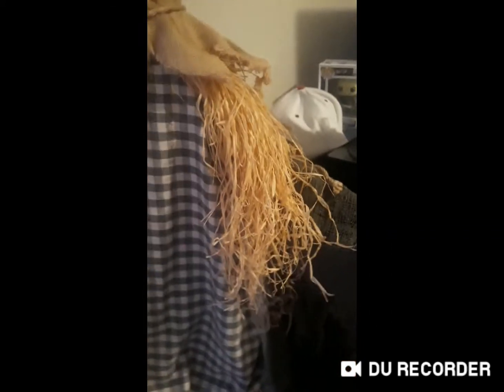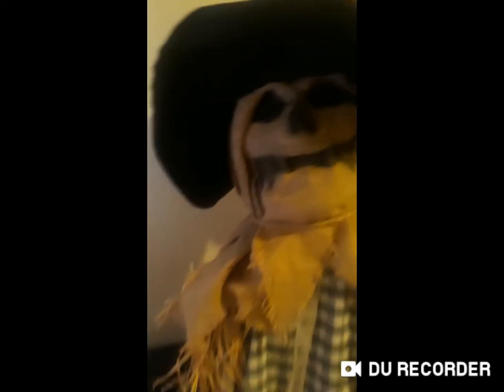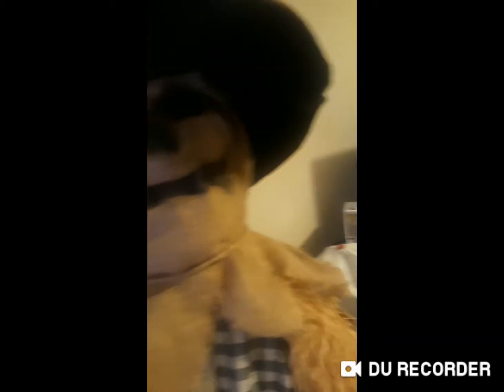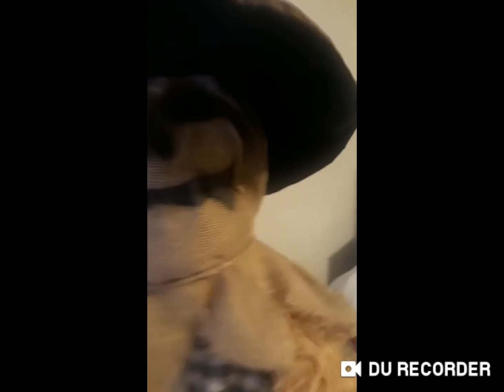Suprise scarecrow review